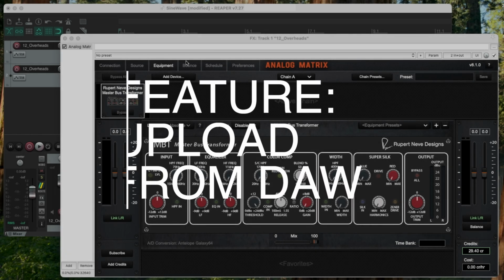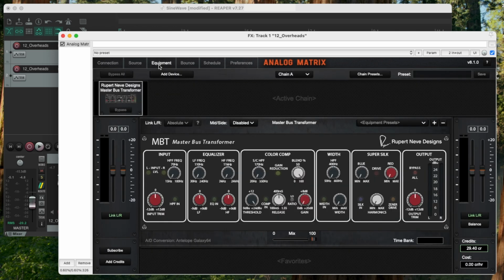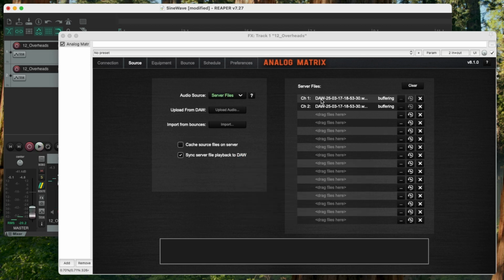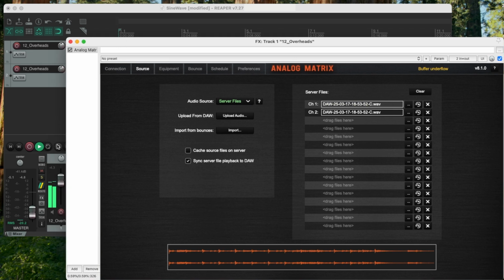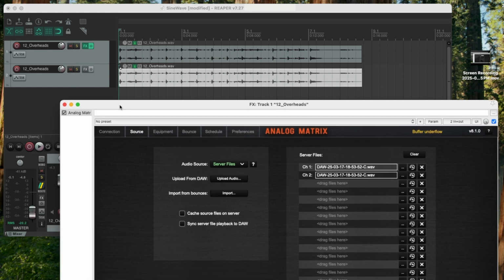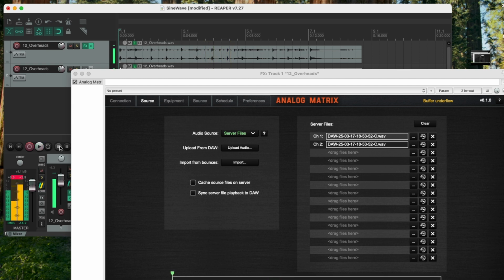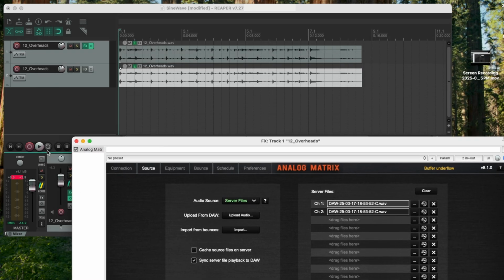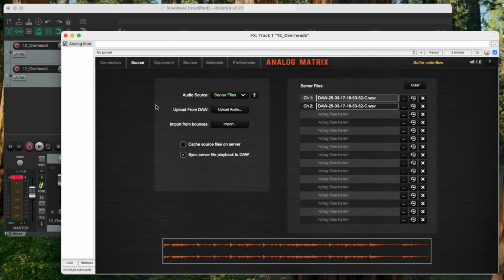Analog Matrix V8: Upload From DAW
Maximize your music production with Access Analog’s “Upload from DAW” feature, now enhanced with cloud storage from Version 7! Join us as we explore both basic and advanced uses of this feature, making it easier to upload audio directly from your DAW into our cloud storage for processing. This tutorial covers everything from single stem uploads to syncing multiple tracks for cohesive mixing. Discover the ease of integrating your DAW with our analog processing power, ensuring your projects benefit from unparalleled sound quality. Ready to streamline your workflow? Dive in now!